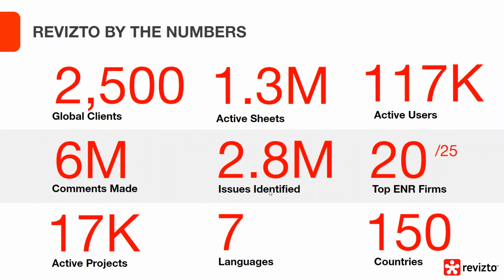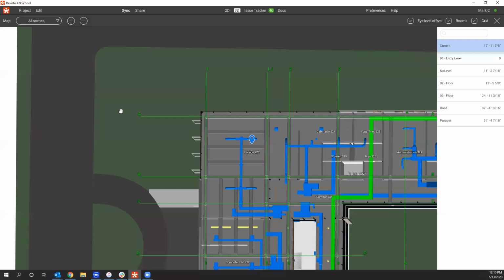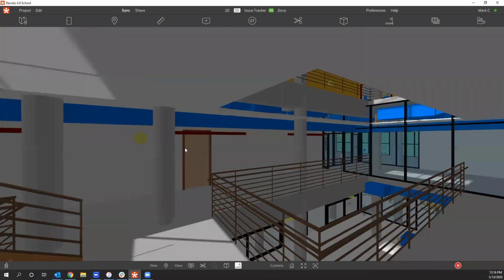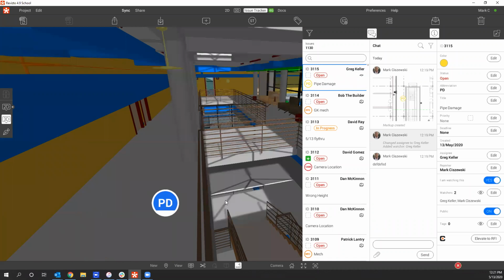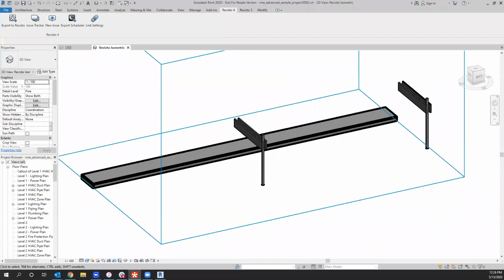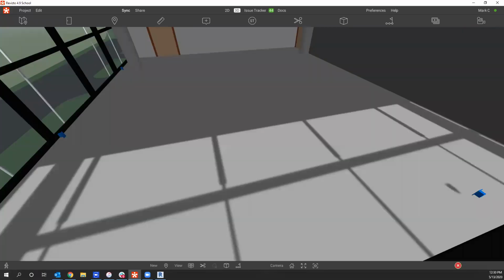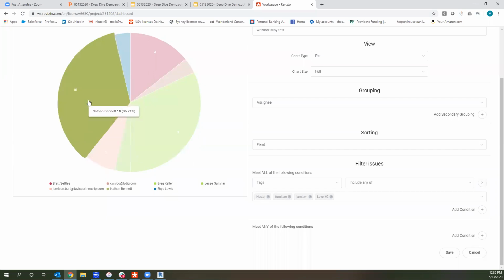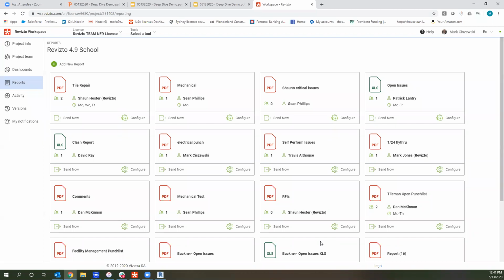Revizto Deep Dive. May 13, 2020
This monthly webinar is hosted by Mark Ciszewski (or as we call him The BIM Professor) and is designed to show those not familiar with Revizto as well as those currently leveraging Revizto some of the more advanced capabilities.